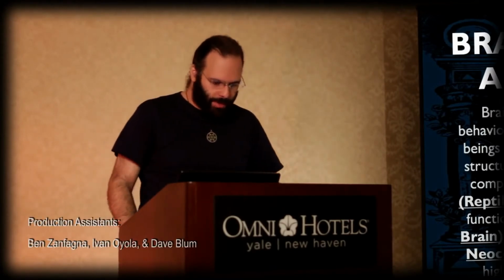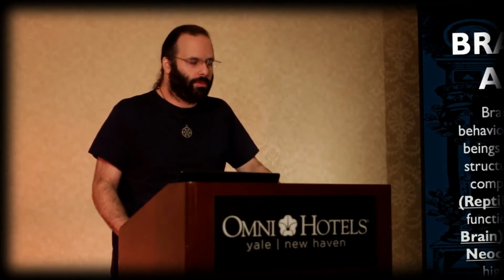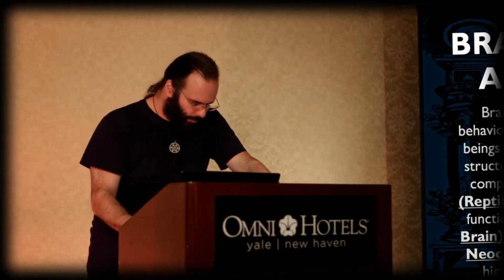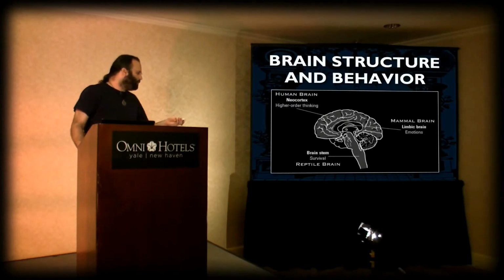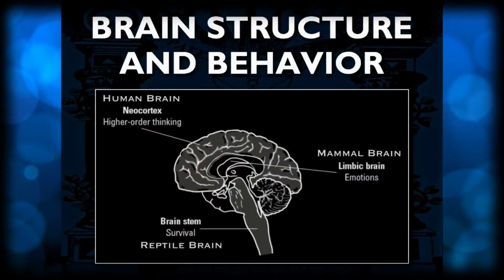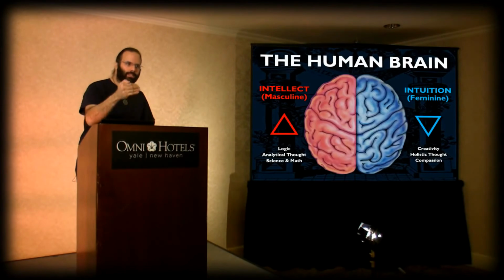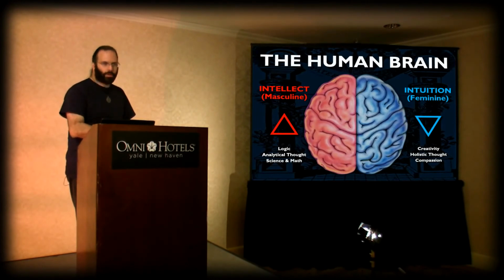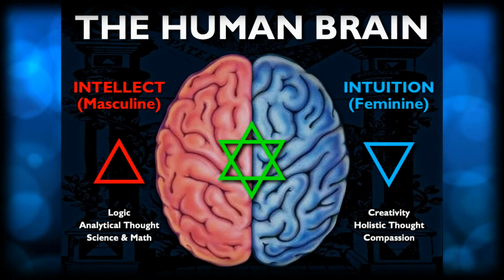Brain Health & Human Behavior(11)-Natural Law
►Mark Passio explains the critical role of brain health on human behavior, & why it's so important to learn these basics on brain structure & function, or the essence of how it works. This is part of understanding the physiological aspects of how consciousness works.
►An excerpt from Mark Passio's phenomenal lecture entitled: "Natural Law - The REAL Law Of Attraction And How To Apply It In Your Life."